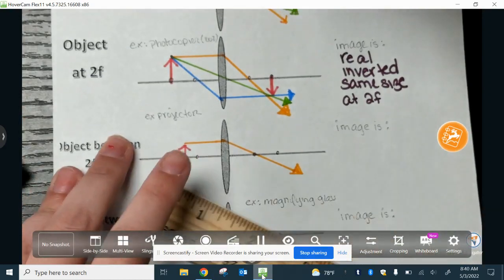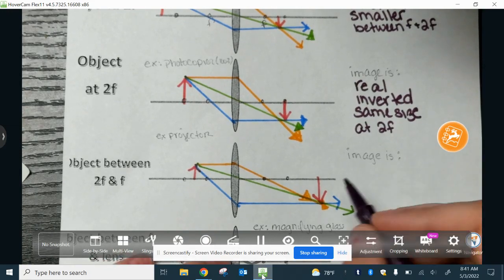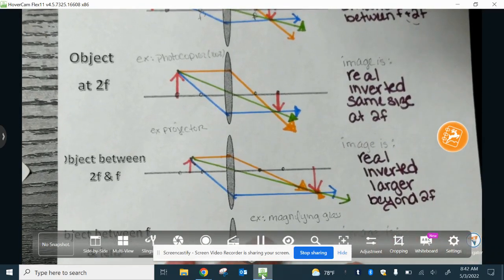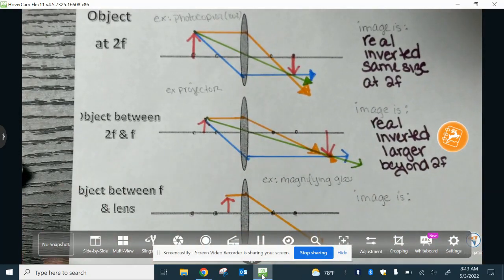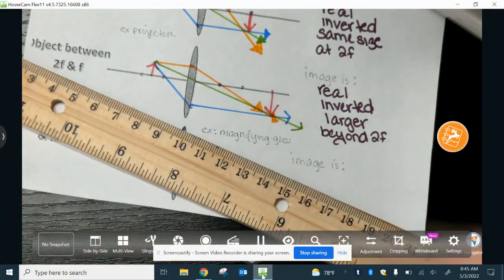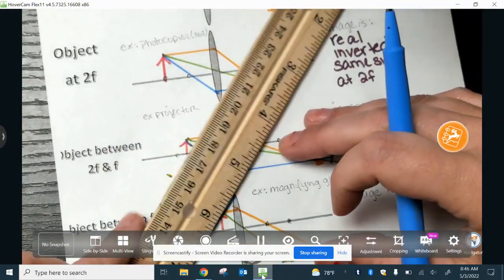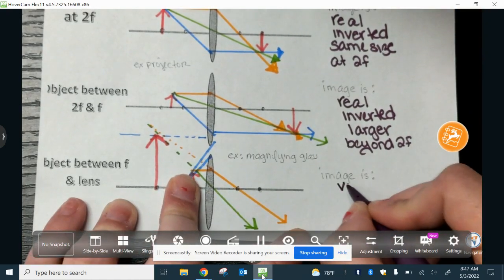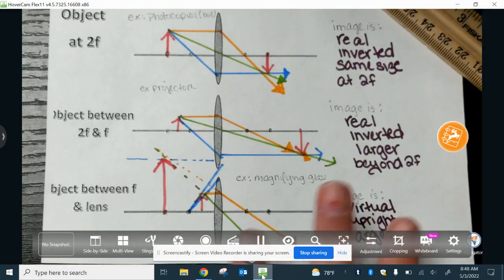Key Scenarios of Rays Notes